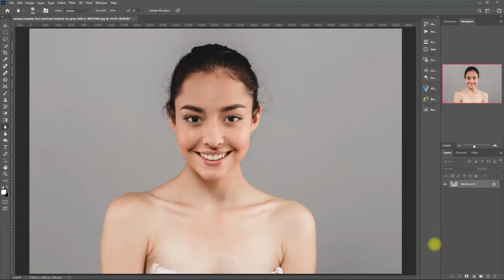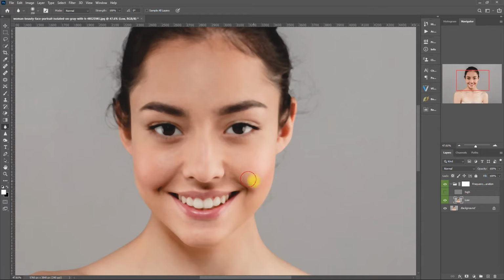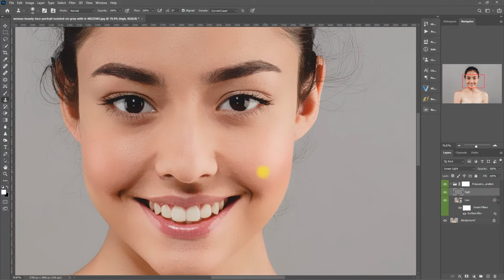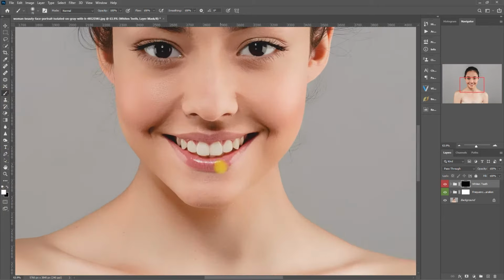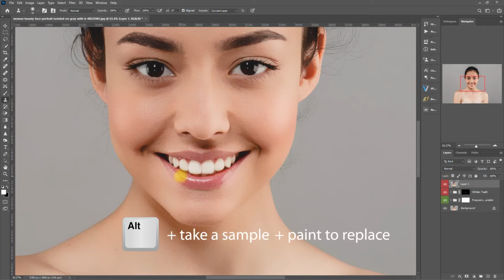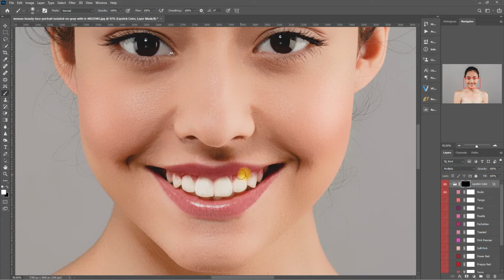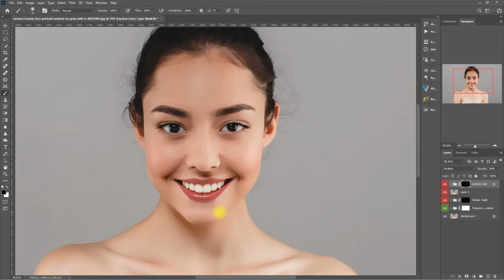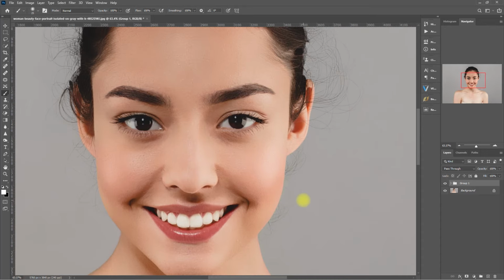Rp Tutorial: Frequency Separation with White Teeth and Lipstick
In this new video tutorial, the Photographer Omar Ortiz shows how use the Frequency Separation with White Teeth and Lipstick. Really simple, professional and fast, thanks to Retouch Pro Panel